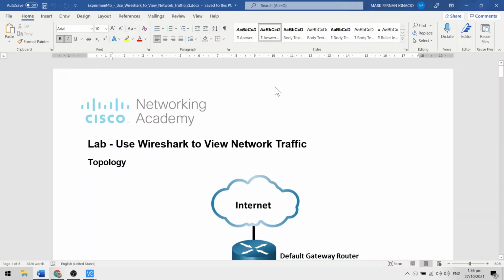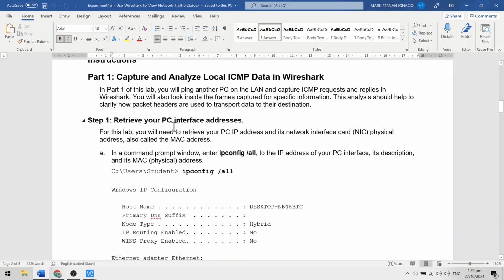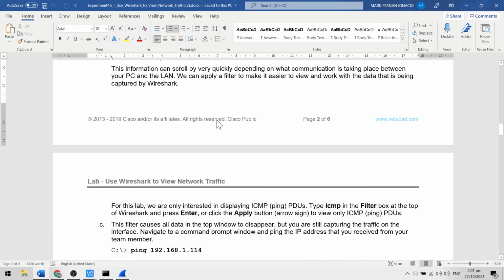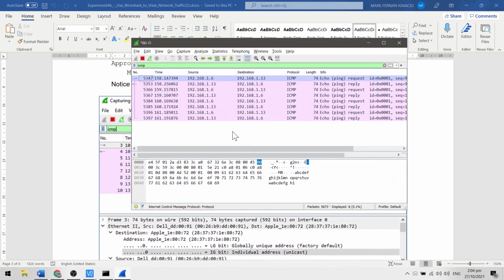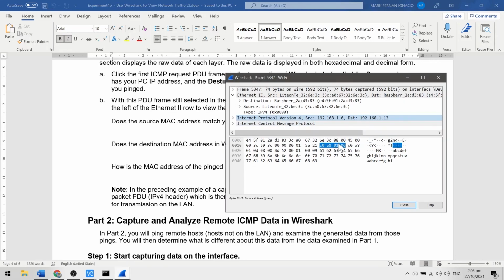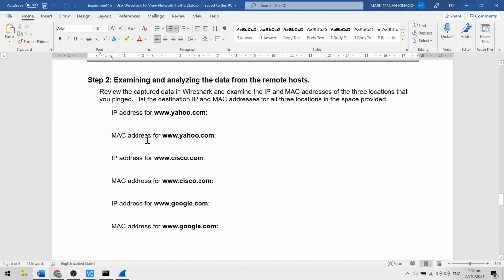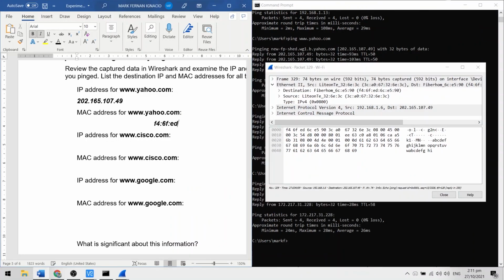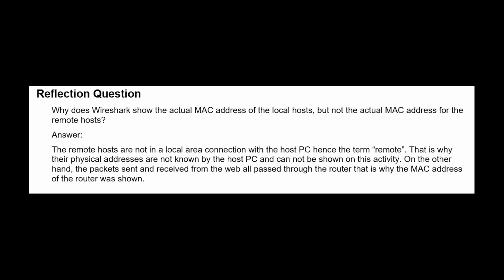Using Wireshark to View Network Traffic | Data Communications Laboratory